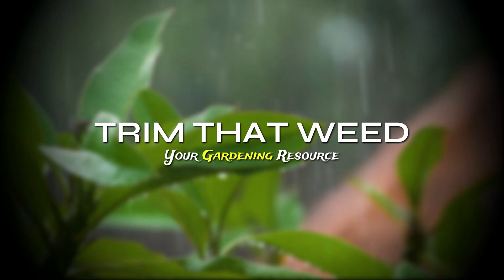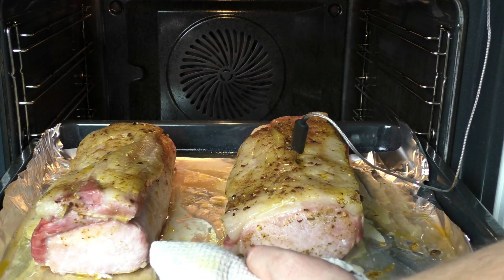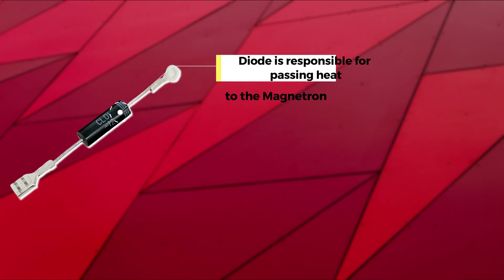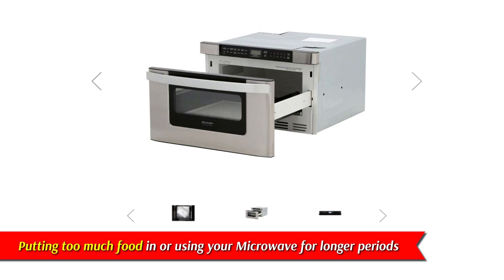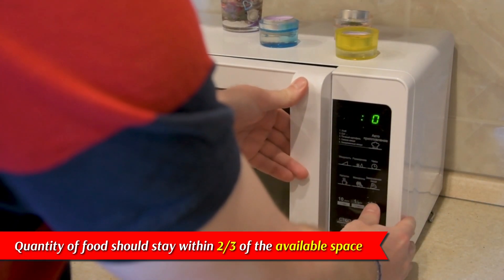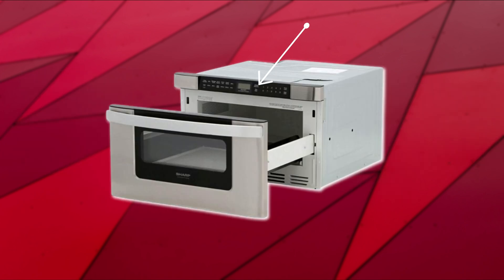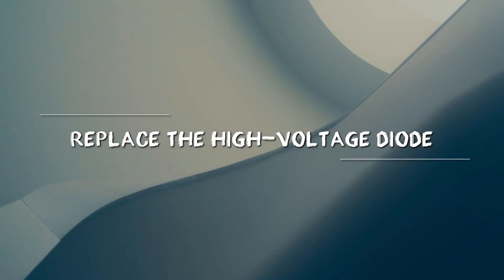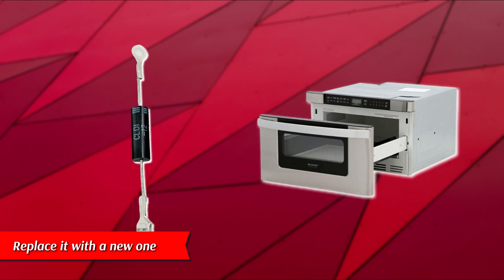Sharp Microwave Drawer Not Heating: Troubleshooting and Repair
Sharp Microwave Drawer Not Heating: Troubleshooting and Repair. In this video, we will be talking about the reasons your sharp microwave drawer is not heating and how to fix it.

Reasons your sharp microwave drawer is not heating
Like other electronics, your sharp microwave drawer may stop doing its core mandate, which is heating food. Here are some of the core reasons your sharp Microwave is not heating food:

The Magnetron is defective.
The Magnetron is responsible for disseminating the microwaves needed to heat food. When the device is faulty, it produces little or no microwaves and, therefore, no heating.

The high-voltage diode is burnt out.
The diode is responsible for passing heat to the Magnetron. When the diode is defective, it can't pass currency to the diode, so Magnetron cannot produce the heat necessary to heat food.

Overloading.
The Sharp microwave drawer can only accommodate a specified amount of food and work for specific durations. Putting too much food in or using your Microwave for longer periods of time can cause it to overheat and shut down.